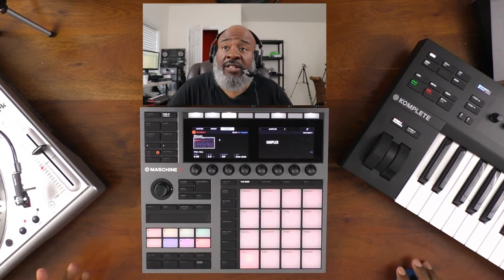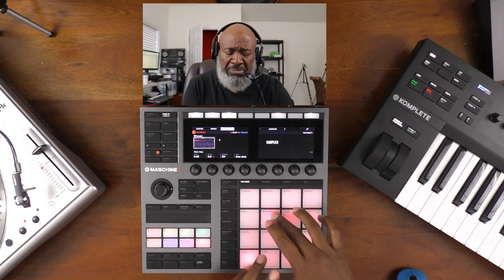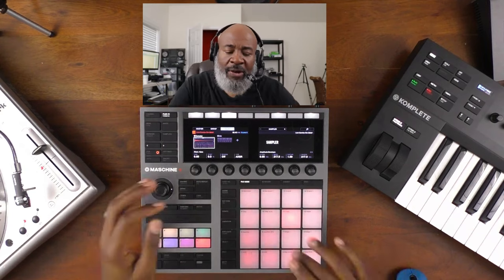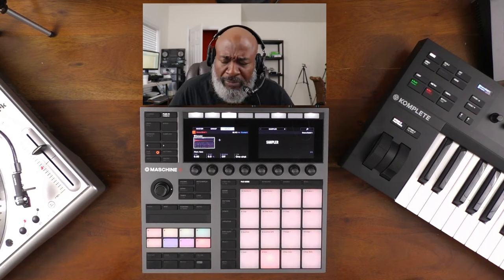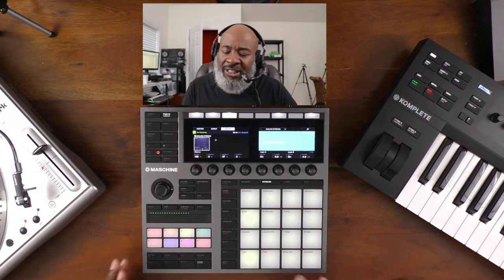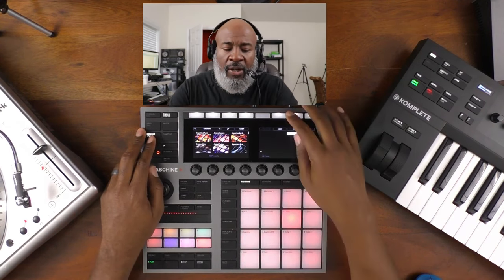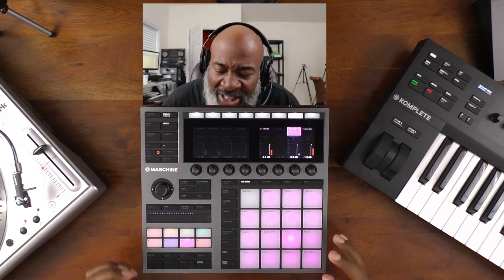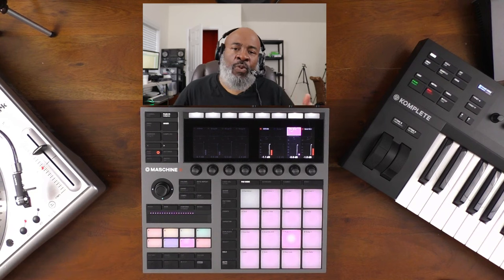MASCHINE - Flipping EXPANSION Samples (taken from Maschine World)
- This video is taken from Maschine World. I thought it would be cool to give yall an idea of the content you get at Maschine World once you are a member.

ONE TIME payment gets you access to all current and future Maschine World content and right now its a 40 percent off membership sale !! Check us out !!